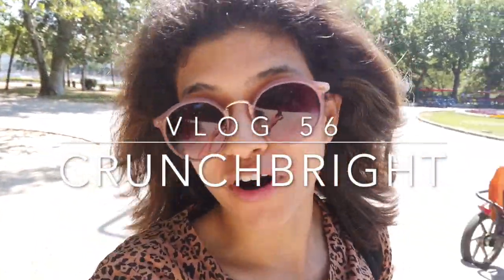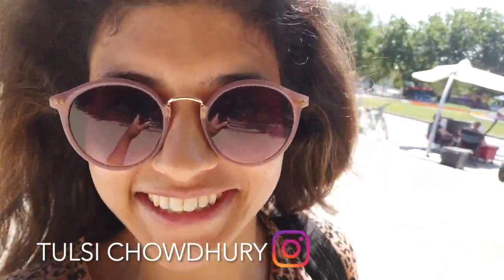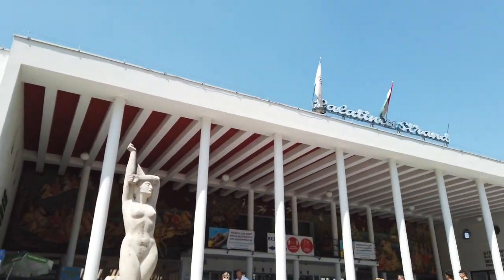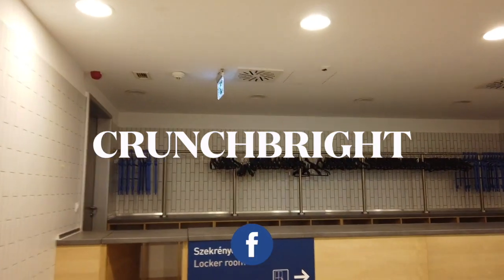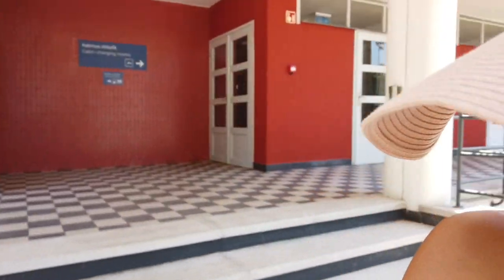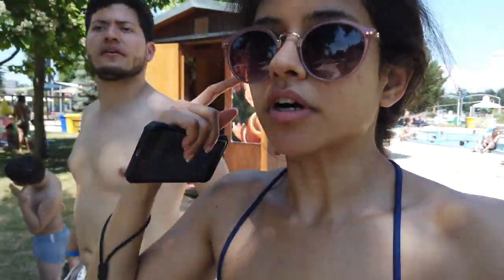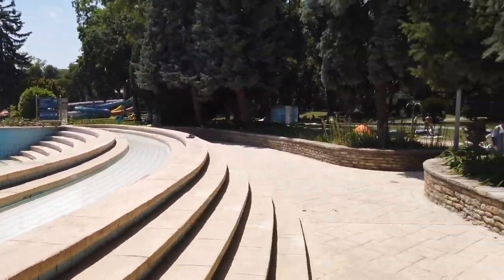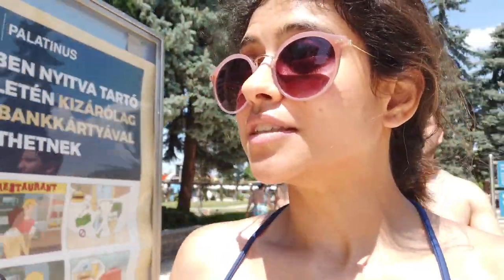Best summer pool city center | Thermal bath | Must try in Budapest, Hungary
Best summer pool you must try when in Budapest city center. Swimming pools, water rides, water massages, and spas.

Hungary is enormously popular for its wide taste of thermal baths all over the country. Hungarians love using thermal baths all through the years and are even demanding during the cold winter.

Budapest, the capital city of Hungary, houses several well-known and huge thermal baths. these thermal baths include everything that a person may need to make it the most relaxing. if you are planning to visit Hungary, make it on your to-do list to visit at least one of them.

This video includes a day tour in Palatinius strand, a hugely popular thermal bath/ pool among the locals. Palatinius strand is located in the middle of Margaret island, which itself is a majestic touristic spot for the city. Right in the centre of the island is a thermal furdo which can relax all the summer heat of the season.

The Palatinius strand includes 10 different pools including a wave pool, water slides, sunbath pool, thermal pool (hot and cold), saunas, children pool. The pools have water jets and cold showers which people can use to as water massages however they need.

Needless to say, there are lifeguards at every corner of the pool to take care of the safety of the public. The guards were extremely concerned about abiding by the pool rules, hence please do not attempt anything that is against the mentioned/ displayed rules.

There are plenty of options for children as well, and therefore this place is welcome to everyone. The cloakroom and the shower area were massive, clean and very hygienic to use. No complaints on that.

Some tips while visiting a thermal bath in Hungary
1. Get your own slippers and towel to avoid renting in the thermal baths. In case you can't manage it, then you do have options to rent it there in the. office.
2. Get a swimming cap if you plan to use the swimming pool. However, in Palatinius, you can use the swimming area without any cap.
3. If you want to avoid crown, visit the pool on the weekdays. It is less crowded and also cheaper.
4. For summer, Palatinius will be the best options for its extreme collection of outdoor pools and water activities.

Hope you have enjoyed the video and let me know what more you are interested to see in Budapest, Hungary.

ABOUT ME:
A little about myself: I am a Bangladeshi vlogger, currently residing in Europe. Very positive personality and have exceptional happening weekends. I love traveling and that's how the vlogging forms. Trust me, my Insta stories are more active than BTS ;).

Device: dji OSMO pocket